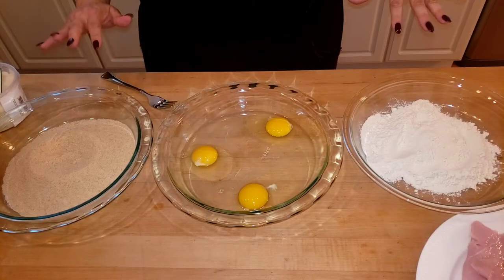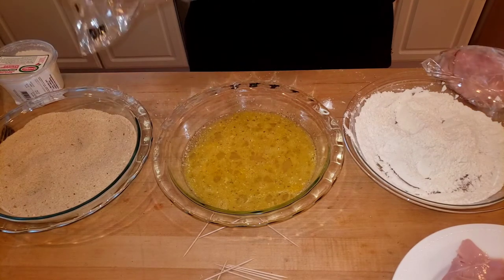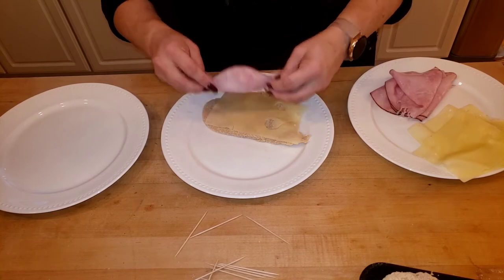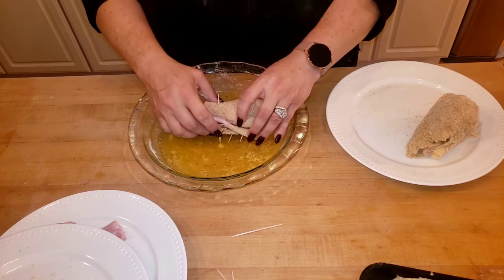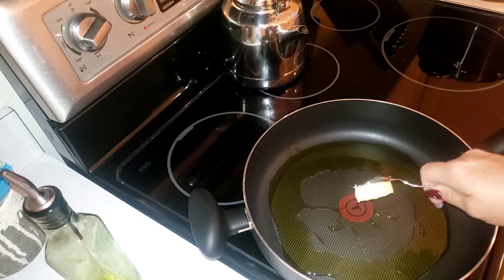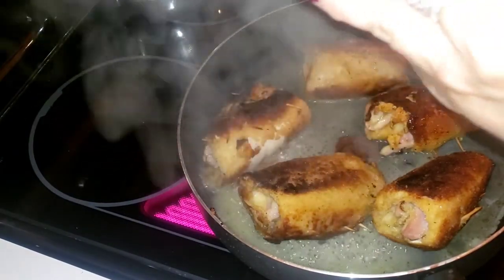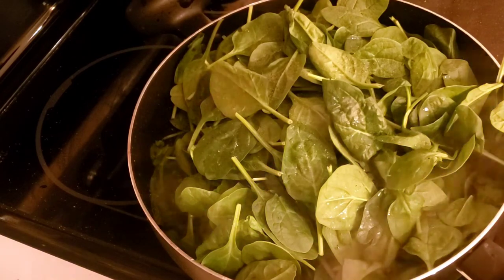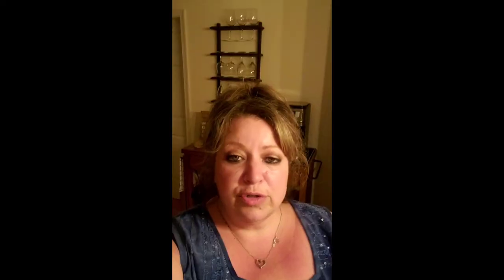Cooking Chicken Cordon Bleu! Tried and True! The Best! Easy and Yummy!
Chicken cooking chicken cordon bleu ham Swiss cheese dinner